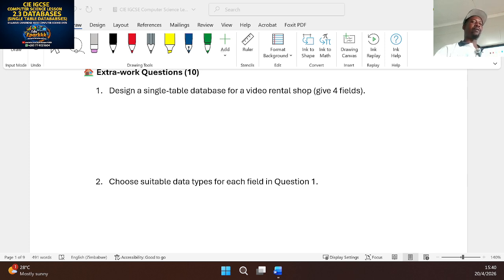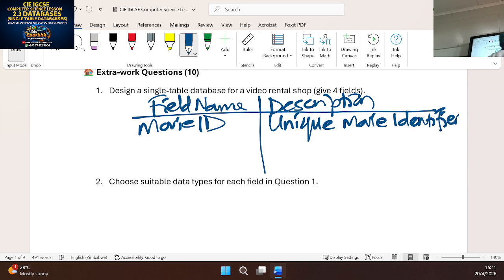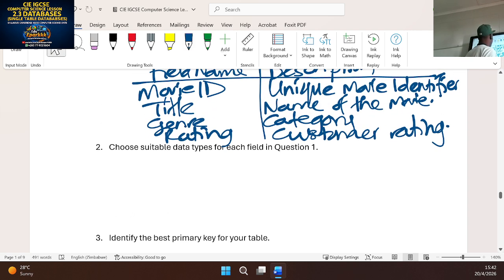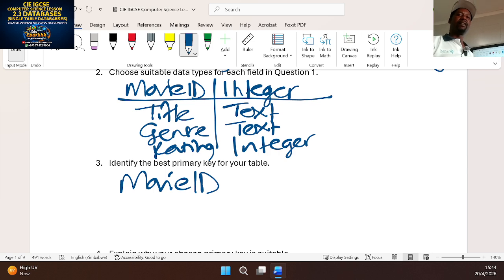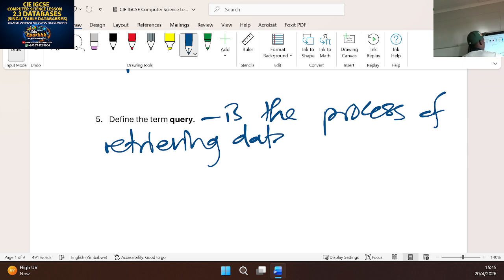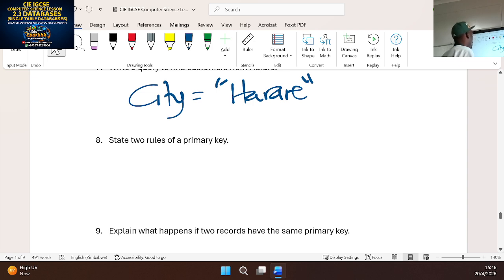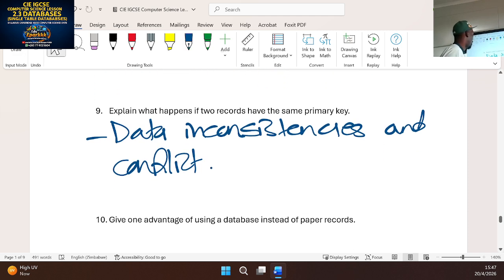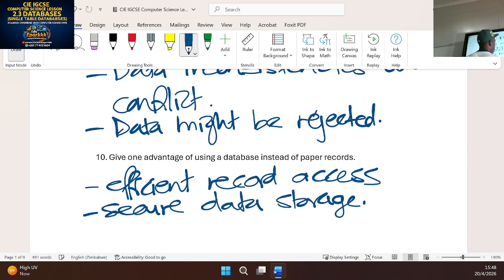📘 CIE IGCSE Computer Science Lesson Databases part 3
CIE IGCSE Computer Science Lesson
Topic: 2.3 Databases (Single Table Databases) Part 3
Master Databases (Single Table Databases) step by step with Edu Sparkkk Maths & Computer Science, making Cambridge Maths simple and confident.